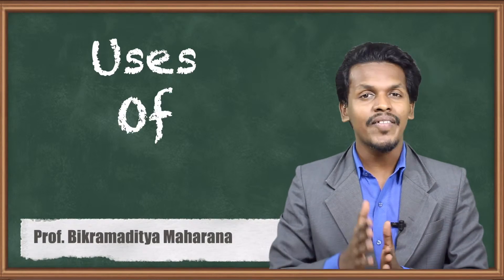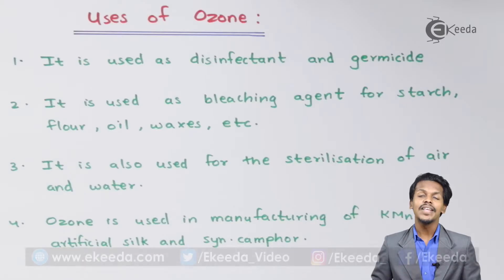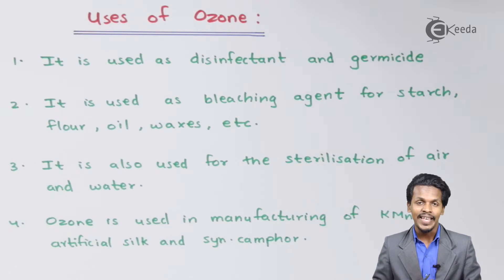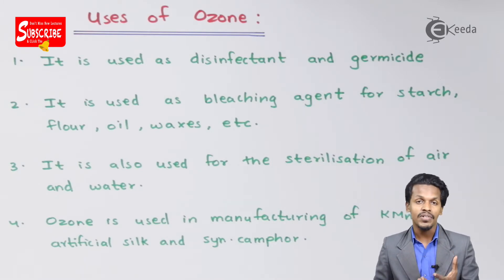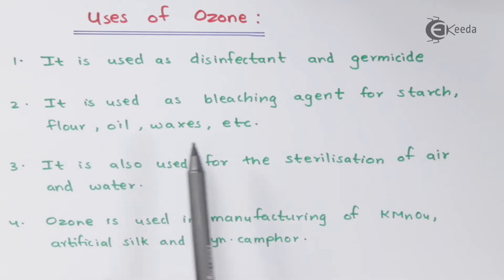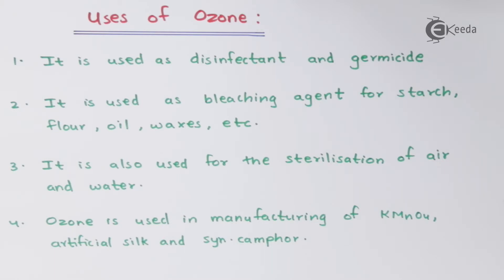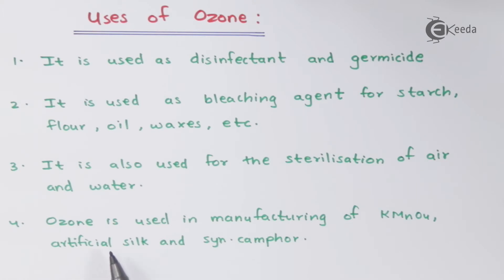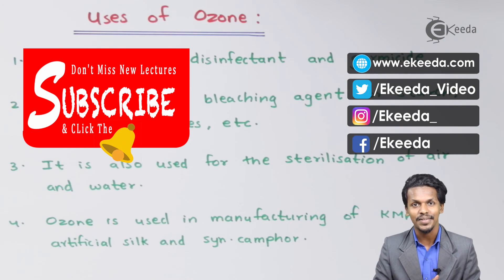Uses Of Ozone - P-Block Elements - Chemistry Class 12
Uses Of Ozone Video Lecture from P-Block Elements Chapter of Chemistry Class 12 for HSC, IIT JEE, CBSE & NEET.

Happy Learning : )